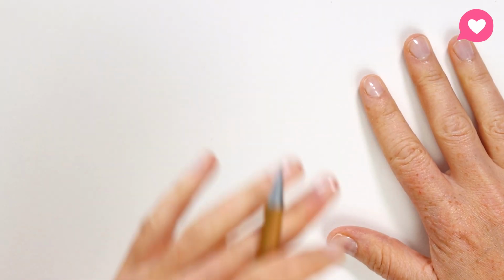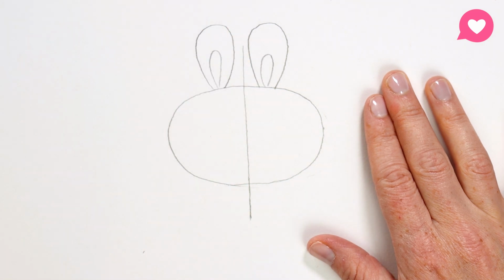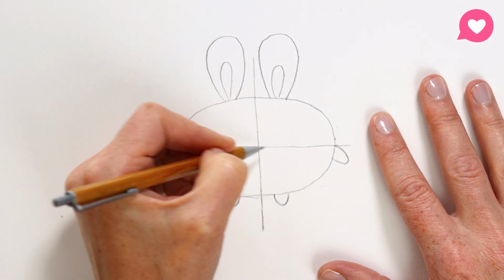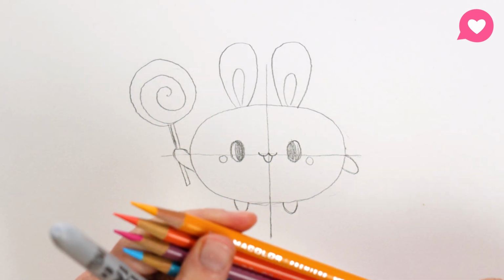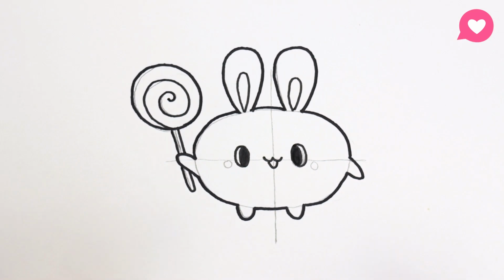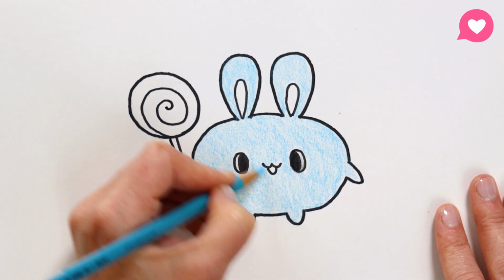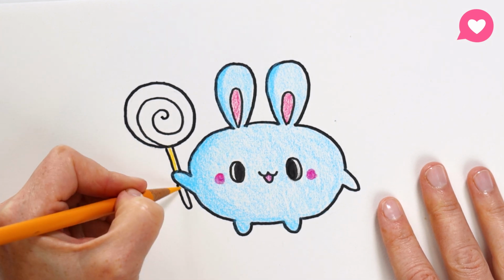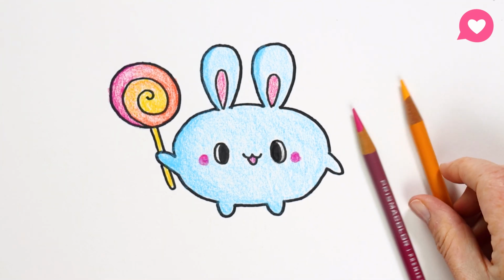How to Draw a Cute Kawaii Bunny 🐰✏️ Step-by-step Tutorial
Draw along with me, as I show you how to draw a cute kawaii bunny step-by-step in this easy and fun tutorial.

I will be using colored pencils, but you can use any materials you have on hand. :)

MATERIALS
If you are curious about the exact materials I am using, I'll link to them below:
Prismacolor Pencils
Fabriano Paper
Tombow Dual Brush Marker
Sharpie Marker

CHAPTERS
00:00 Welcome & materials
01:14 Step 1 - draw the body
02:15 Step 2 - draw the ears, hands, feet
03:35 Step 3 - draw the face
04:21 Step 4 - add the lollipop
04:49 Let's color! 🌈
10:11 What's next

FREE KAWAII DRAWING MINI-COURSE

ART SUPPLIES I LOVE & RECOMMEND

Sakura Micron Pens
Copic Multiliner Pens (no smudging!)
Basic set of Copic Markers
Moleskine Sketchbook

KAWAII DRAWING BOOKS I LOVE

Chris Hart Beginner Kawaii
Zainab Khan (Pic Candle)
I Love Kawaii
Japanese Ballpoint

Full disclosure: I personally own and use every single item on this list. But if you shop elsewhere, no worries at all.